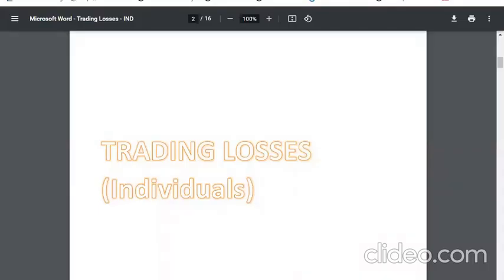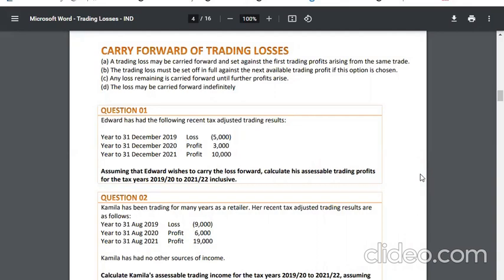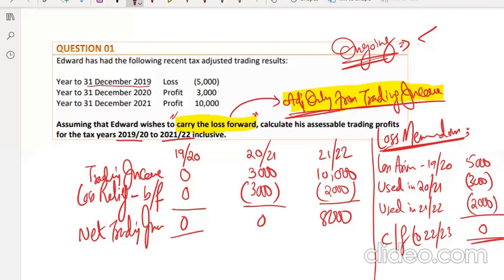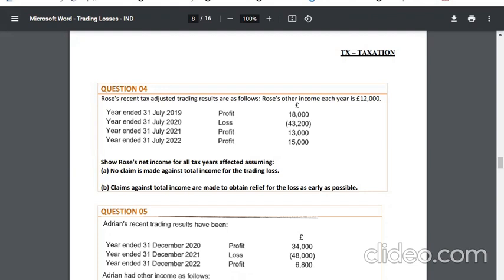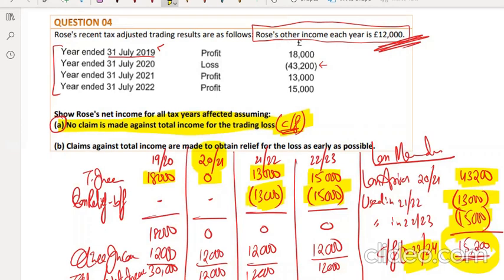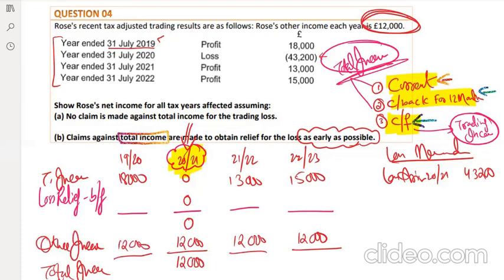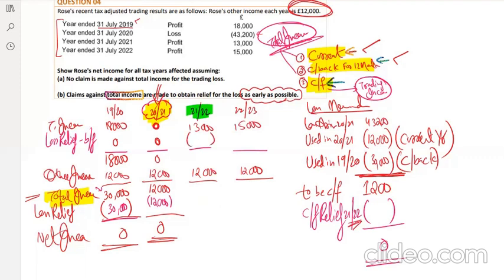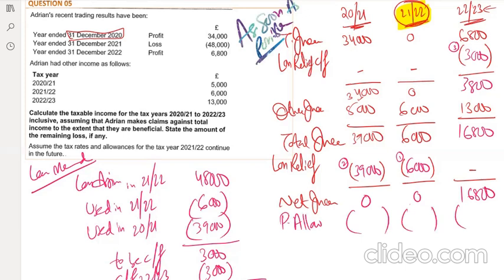Trading Losses for Individuals (Part 01) – ACCA Taxation (TX-UK) Exam FA2021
Do you know Trading Losses for Individuals Rules as per UK tax for the  tax year 21/22.